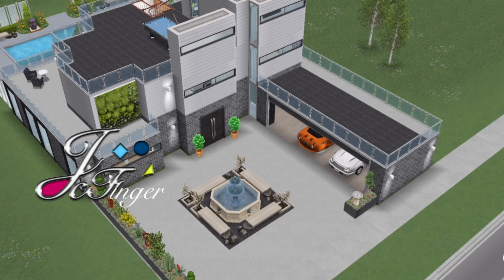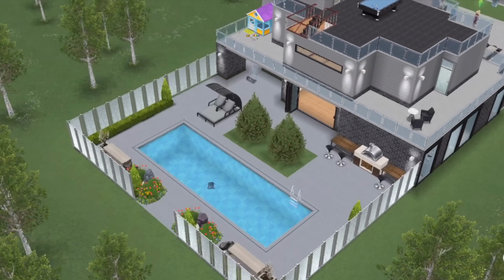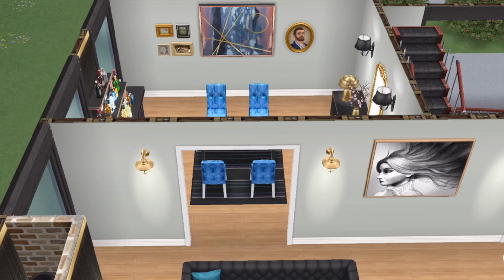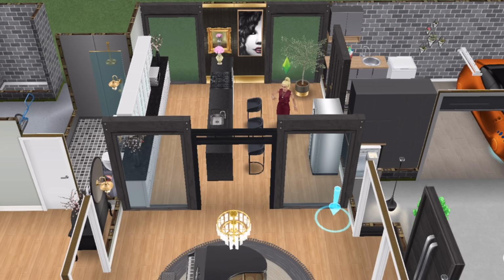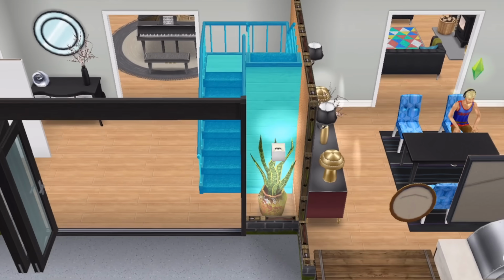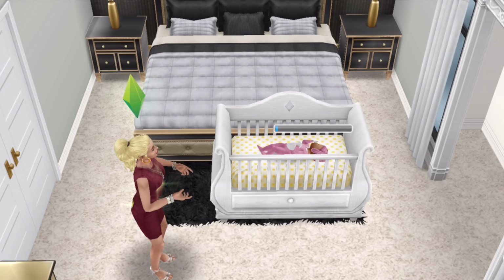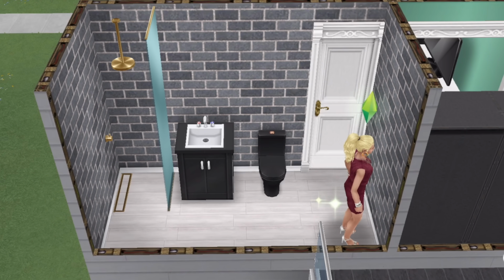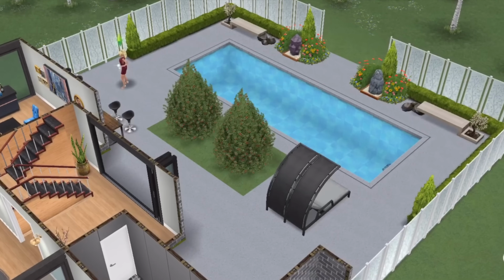Sims FreePlay 🤩🏛 | GRAND ESTATE | 🚘🚖 By Joy.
I built this estate using all the items unlocked from the grand garages live event. It works out that we need over 1000 construction coins to complete! 😅🤑